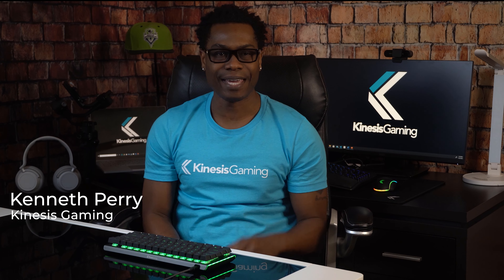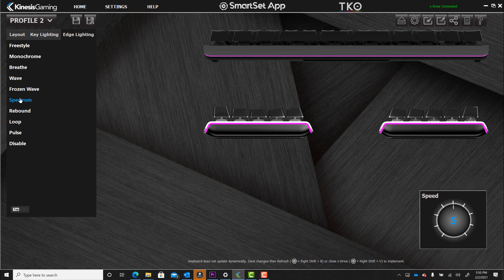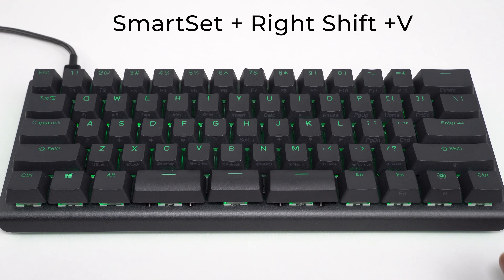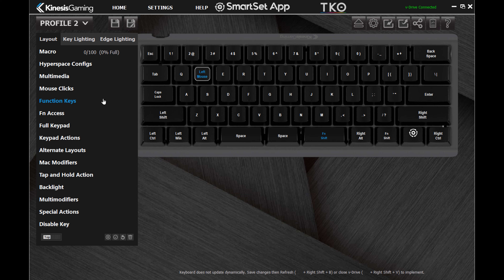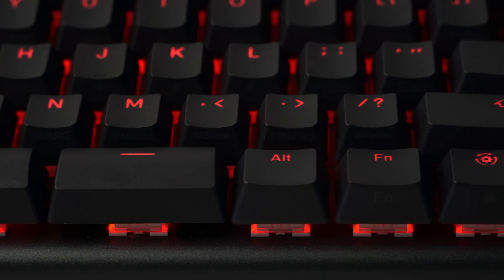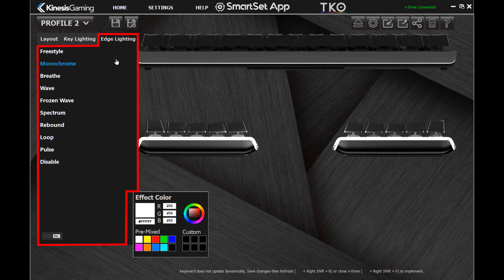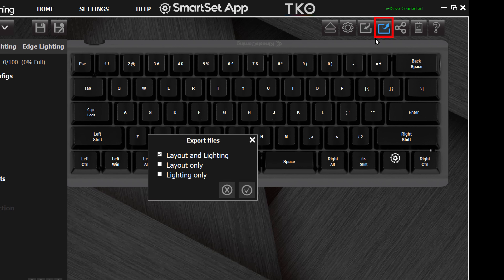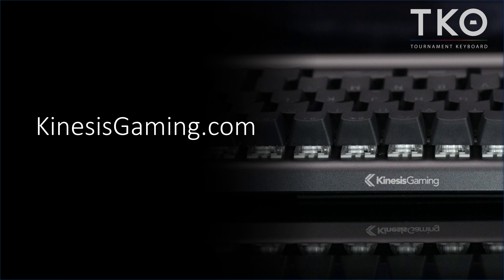TKO Tutorial: SmartSet Programming App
Download the SmartSet App 3.0 to customize Backlighthing, Edge Lighting, and the Layout on all 9 Profiles of your TKO. Watch this video to learn how to  connect the v-Drive, use the App, and implement your changes.

-Ultra-Compact 60% Layout
-Kailh Box Mechanical
-Hotswap PCB
-Onboard Programmability
-Dual-Zone RGB Lighting
-HyperSpace Triple Space Bar
-Ergonomic Tenting & Tilting